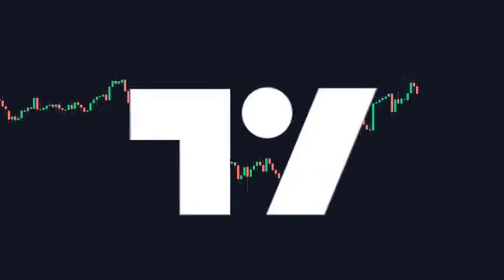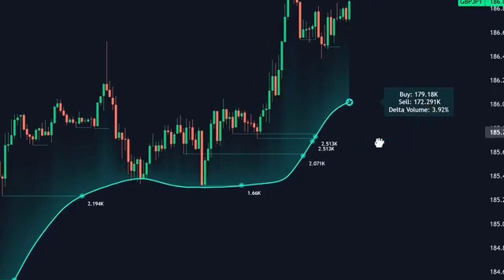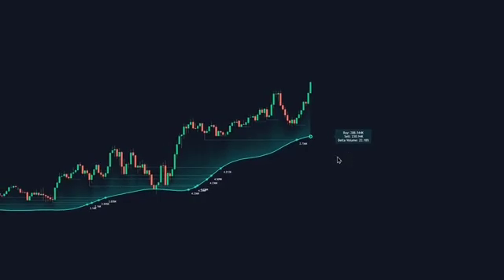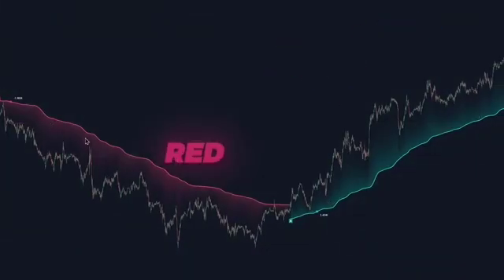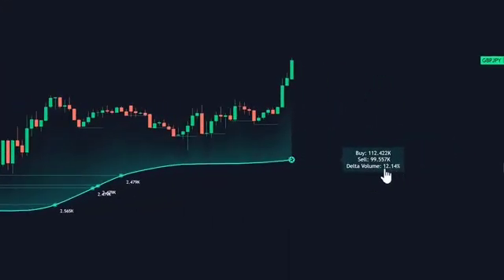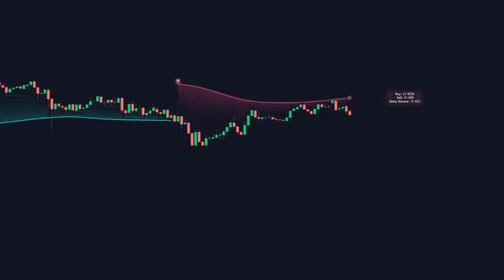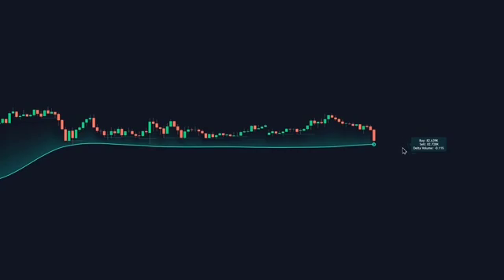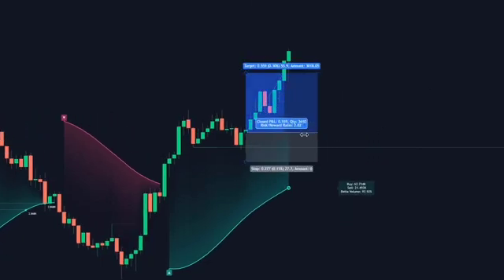The Best Crypto & Forex Trading Strategies (How To Trade Crypto & Forex)100%accuracy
Are you tired of feeling like you're stuck in a rut, without a clear game plan to achieve success? In this video, we're going to share one of the best strategies ever seen to gain a competitive advantage and unlock your full potential. By applying this success formula, you'll be able to gain valuable strategic insights and market insights that will help you stay ahead of the curve. Dale Beaumont, a renowned expert in the field, has helped countless individuals and businesses create a success blueprint that drives results. So, if you're ready to take your life or business to the next level, keep watching to discover the secrets to achieving long-term success.
Btc # trading xrp etherium# best stretegy for trading both crypto and Indian market